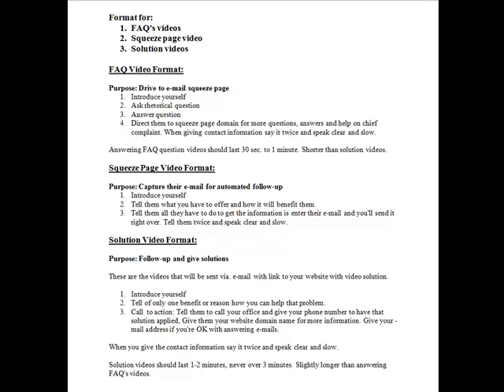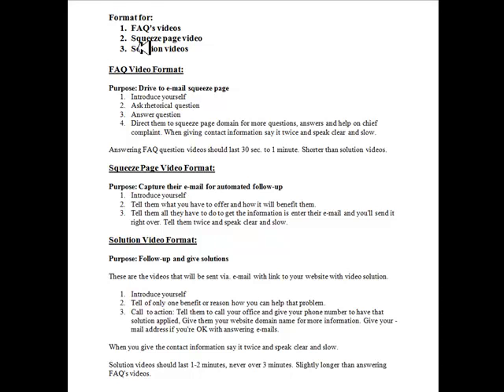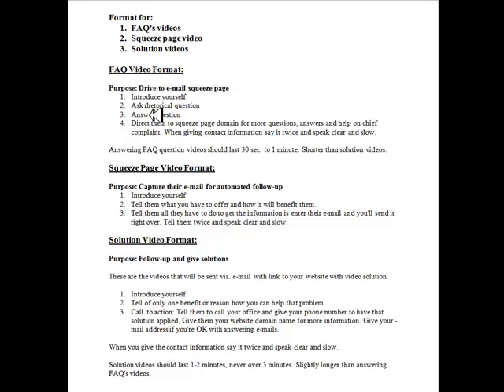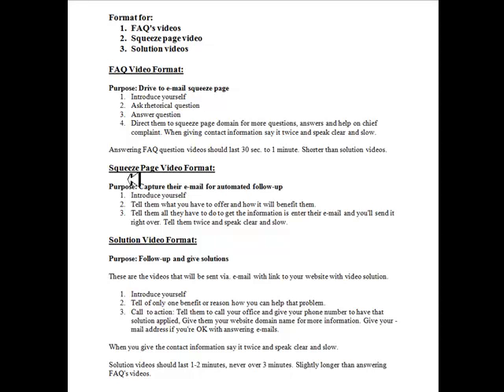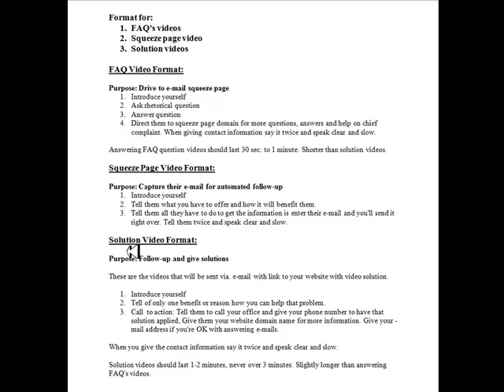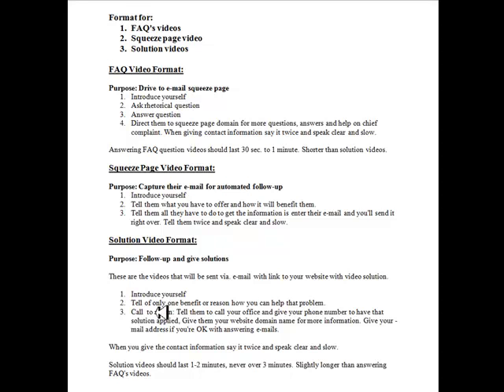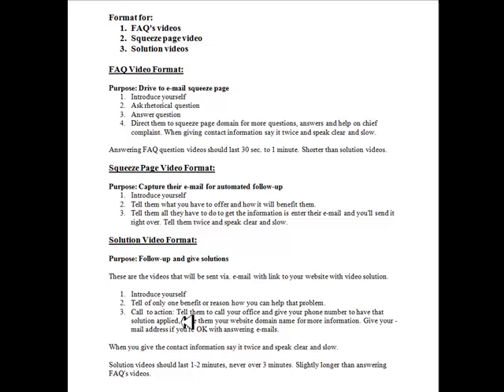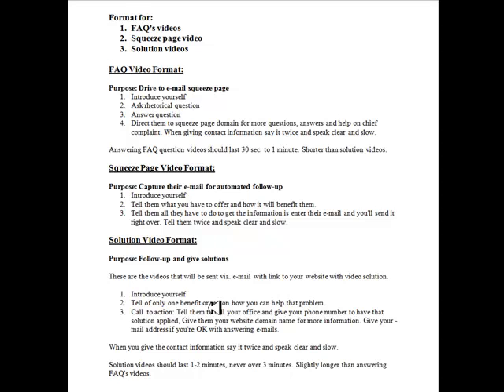Video Format for Lead Capture: Online Chiropractic Marketing